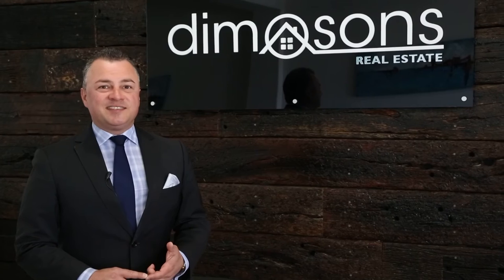Dimosons Real Estate - 20 Jubilee Rd, Port Kembla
RENOVATE & CELEBRATE THIS HOME'S POTENTIAL!

“Often people ask me to find them a house where they can add value or that features a separate granny flat. This offers both!”

•  3 bedroom original brick and tile home
•  Quiet street, so close to shopping, transport and beaches
•  Flat 677m2 block with huge potential
•  Upgrade and add value the smart way
•  Get creative and reap the rewards!

The word “jubilee” means a celebration, and purchasing this home on Jubilee will definitely give you reason to celebrate. Located close to Port’s main shopping, cafes and train station, plus a short drive to Westfield and world class beaches, its value begins with its location.

As for number 20 itself, this is your chance to stamp your mark on an original brick and tile home – with solid bones in need of 21st Century styling. It features 3 bedrooms and bathroom, as well as a floorplan that can be shaped to suit your blueprints.

Out the back, the large level yard offers yards of potential, and even features a separate potential granny flat/retreat/office – with full access to services and waiting for the right vision to add serious value.

Smart buyers need only apply – all the ingredients are here, and the recipe has been made successfully many times before. Now it’s just up to you to start mixing up your vision!

First home or first class rental opportunity? Start here. Inspect with your notebook of ideas by contacting Robert Dimovski on 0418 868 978.